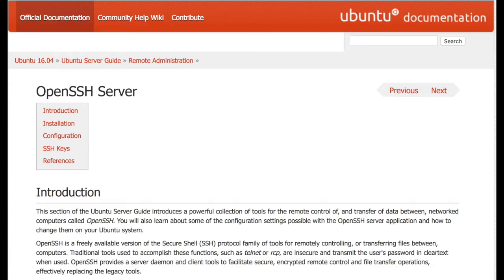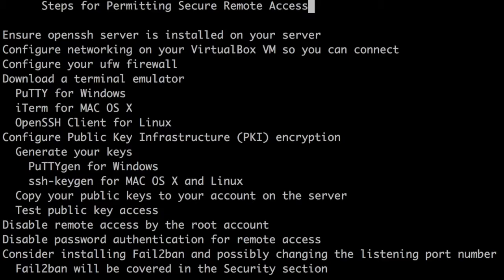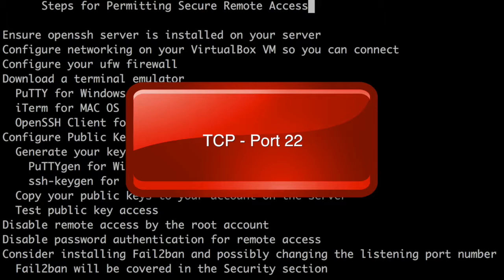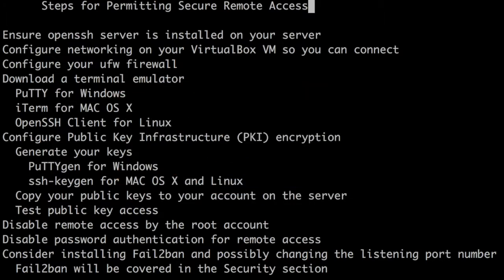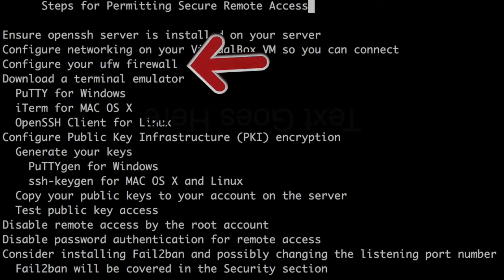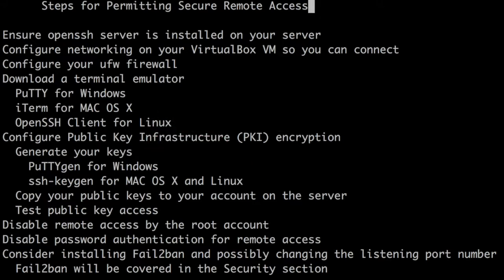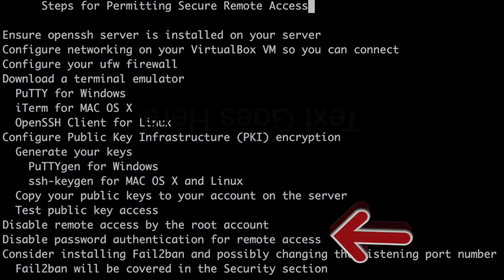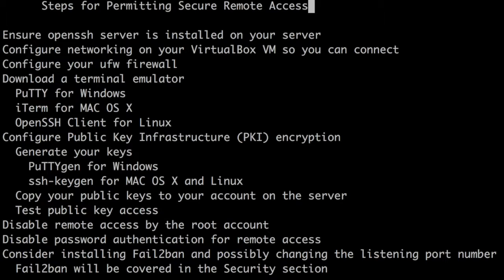Secure Remote Access for Linux, Part 1 of 7 - Overview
Learn how to configure key based authentication for Linux in this 7 part step-by-step video tutorial.

This is part 1, an overview of key based authentication.
Once you're done, you'll be able to set up key based authentication to a Linux server, and disable password authentication for all of your Secure Shell (SSH) connectivity, greatly increasing your security.

Automated attacks are hitting your servers all the time. Make sure none succeed, even if the attacker somehow obtains your username and password!

You'll learn how to set up key based authentication to an Ubuntu 16.04 LTS server from a Windows host and a Linux host.